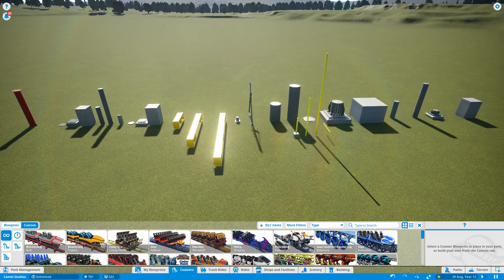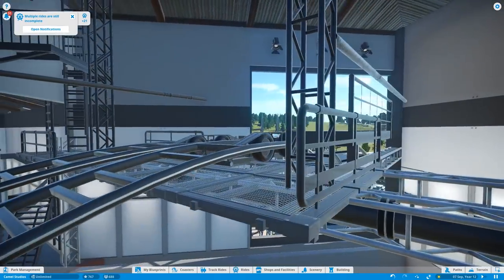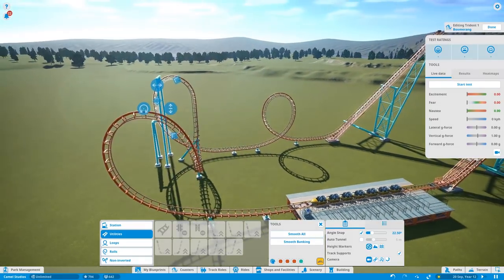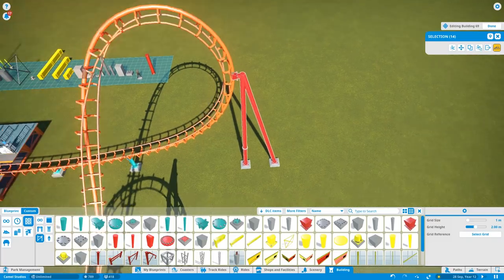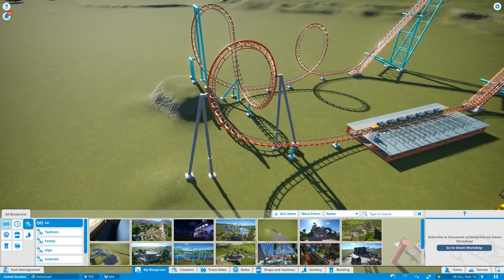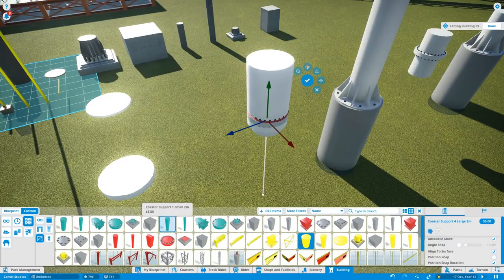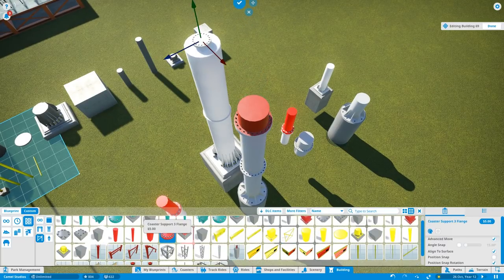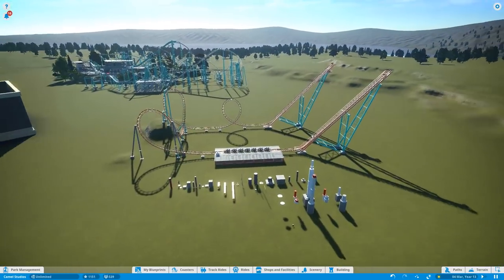🐪 CUSTOM Coaster Supports | Planet Coaster Vintage Pack | ft. Deladysigner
Finally we have them, real in-game custom coaster supports for all the nerds out there!

Welcome to the Vintage DLC Pack in Planet Coaster. Alongside a Free Update you´ll get also a ton of new great vintage styled Scnerey Pieces, three new Roller Coasters including a Bobsled Coaster and of course FILTERS!

Today, I got 5(!) Videos for you, to give you the best possible Overview of the Vintage DLC and Free Update 1.7

let me know down below in the comments!

🐪 Camel Studios 🎬 | Planet Coaster | Finishing the duelling Coaster

🐪 1.7 Free Update | Planet Coaster Vintage Pack | Overview Free Items
+ If you want to have a certain song, pleas fill in the timestamp and video link into this excel – I will put those infos in every once in a while:

Planet Coaster is a construction and management simulation video game that offers you minecraft like sandbox possibilities. Similar to its spiritual predecessor, the game allows players to build different theme park rides and roller-coasters. These player-created attractions can be shared through a mechanic called "global village".[1] The game also comes with ten mascots.[2]
(Wikipedia)

About me:
Heyo, I´m Rudi Rennkamel, 28 years old and I love to play games. Within the last 1 ½ half years it appears that I stumbeled into Youtube somehow. Before I only played some GTA, FIFA and Minecraft along some smaller games and Mario Kart of course. But after being contacted by Frontier Developments in 2016 to join them at Gamescom (maybe because I built a Star Destroyer in Planet Coaster who knows) to stream Planet Coaster, which wasn´t released back then, I started to to Youtube videos on a regulary basis.
Today, more than a year later I accepted being a so called YouTuber. But still, everything I do is hobby and pure passion. I hope this shines through.

Ciao,
Rudi!

# PC Specs
i7 8700k
GeForce 970GTX
16 GB RAM